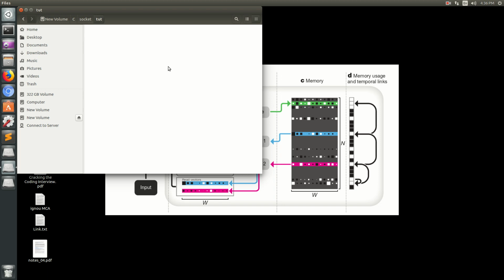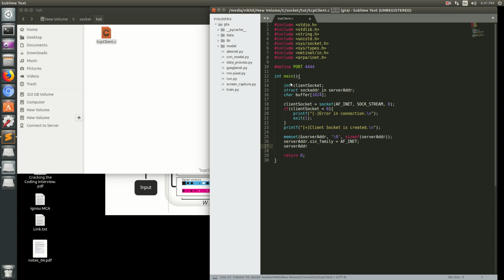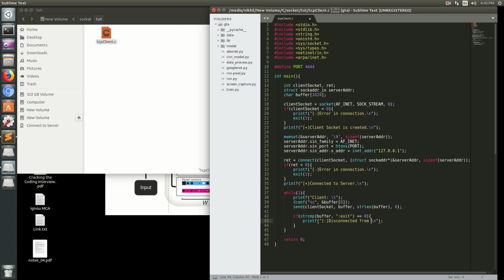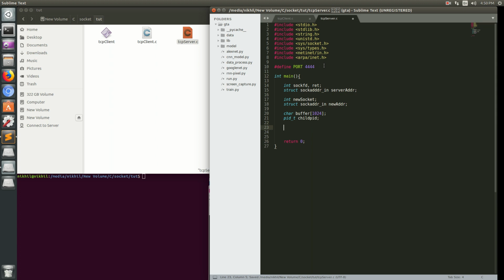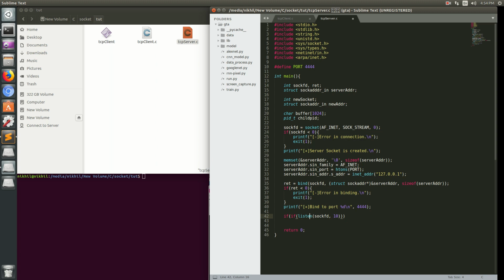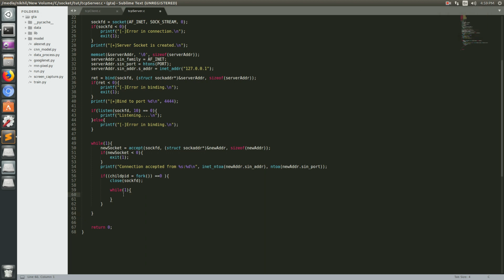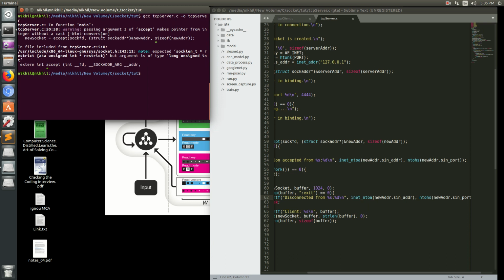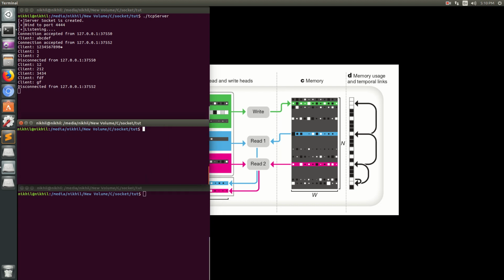Multiple Client Server Program in C using fork | Socket Programming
In this video, we are going to build a client-server program in the C programming language to communicate over the network. Here the server is going to be a concurrent server, which has the ability to handle multiple clients at the same time using the fork system call. The client is going to a simple program that sends a message to the server and the server send the same message back to the client.

An echo server is a server that sends back the same message that the client has sent the server.
        Client send - abc
        Server recv - abc